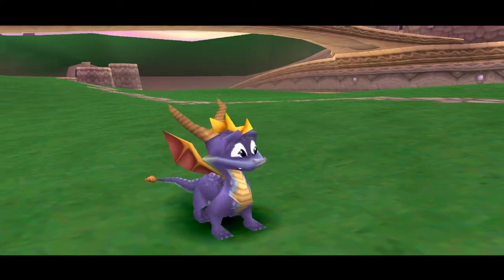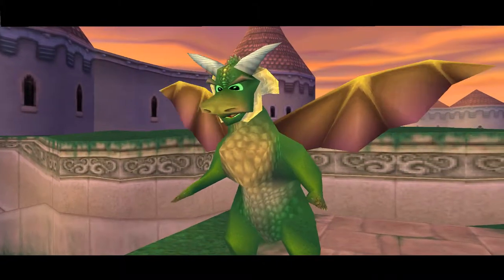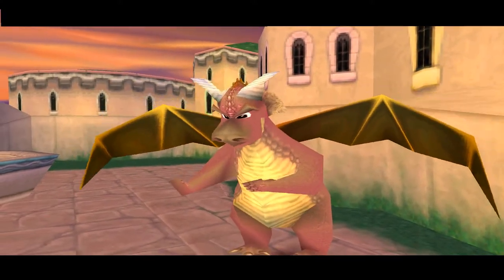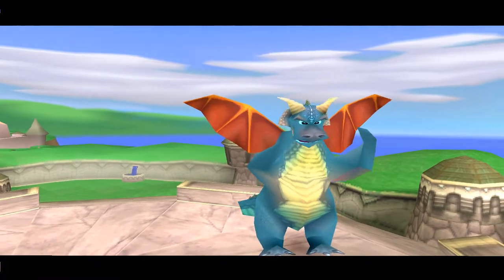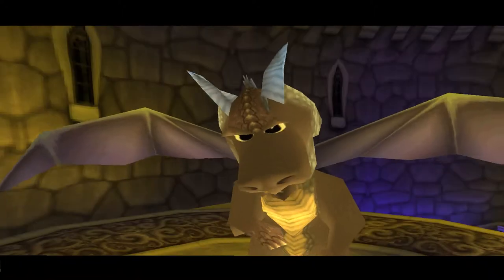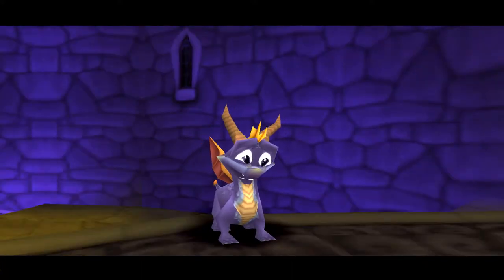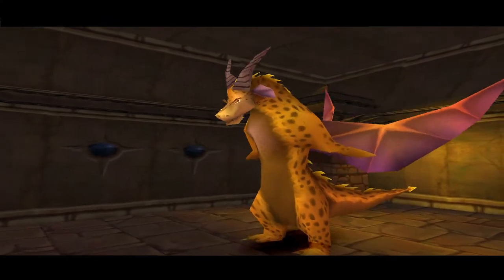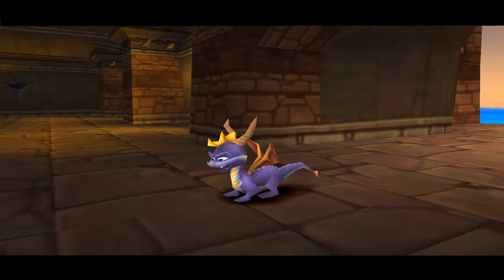Spyro the Dragon (PS1) full playthrough 120% - Part 1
Full playthrough of Spyro the Dragon on PS1, includes all gems, dragons and eggs.

Levels completed:
Artisans Home World - 1:48
Town Square - 7:20
Stone Hill - 13:26
Dark Hollow - 21:08
Sunny Flight - 26:40
Toasty - 29:32
Peace Keepers Home World - 33:43
Dry Canyon - 39:31
Cliff Town - 49:08